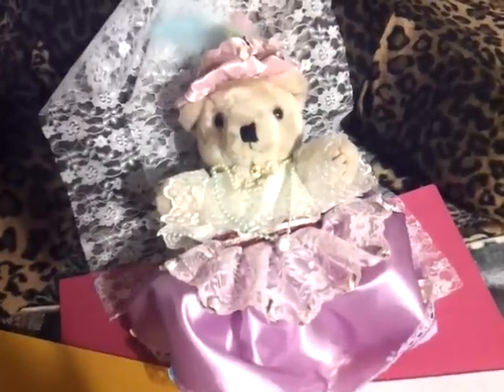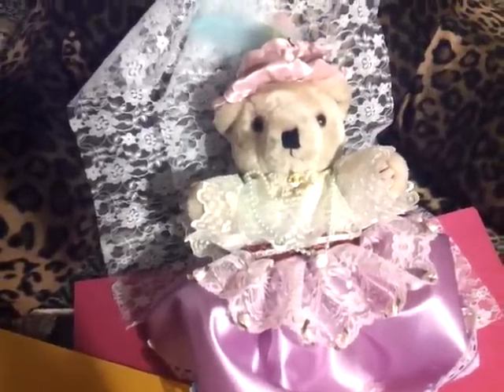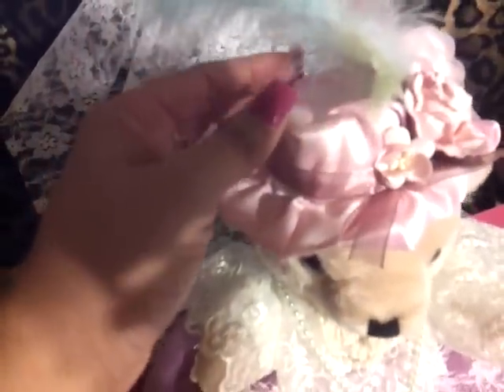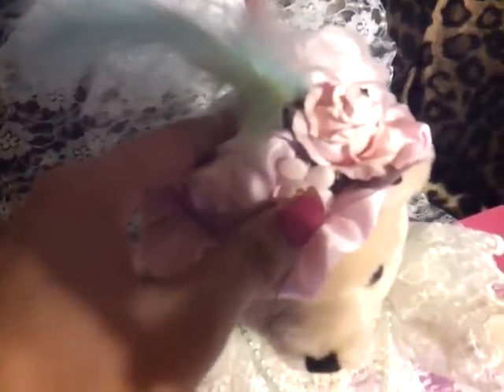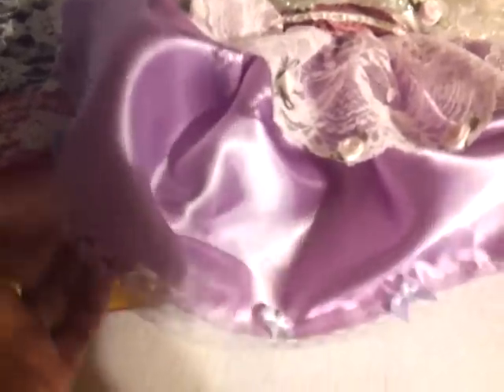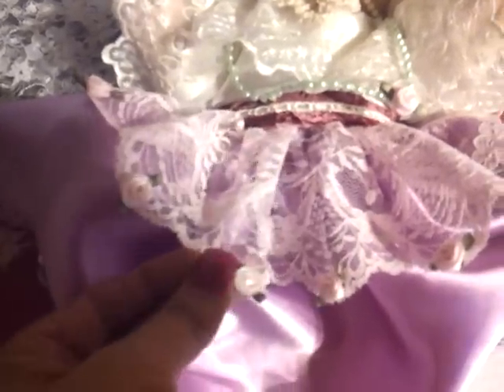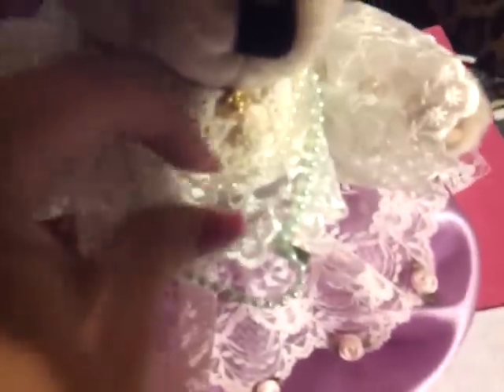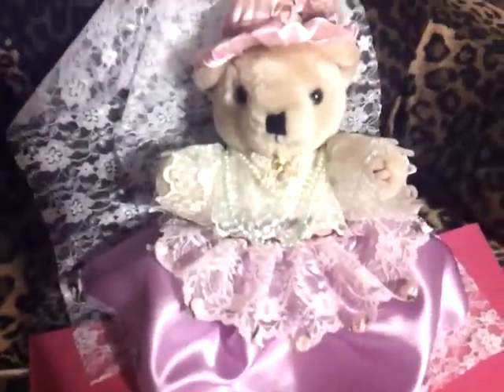VR bonjoursis2012 Teddy Bear challenge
Teddy bear I altered for bonjoursis2012 100 subbies challenge.